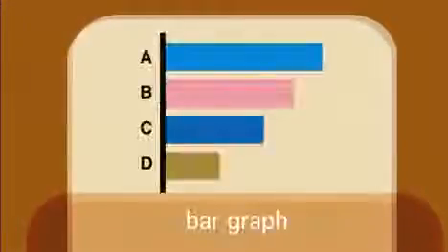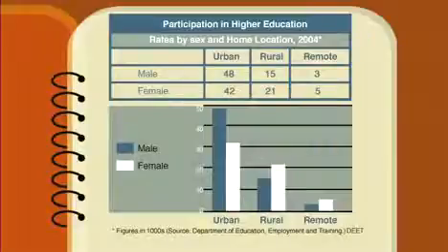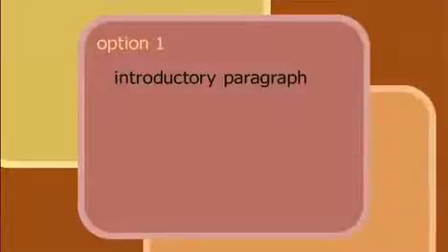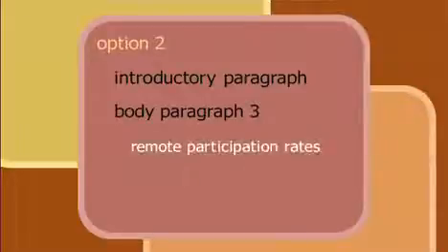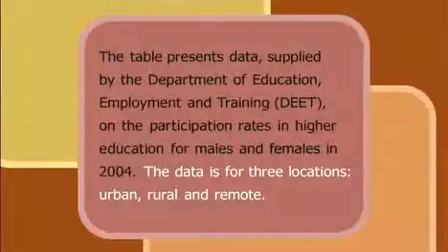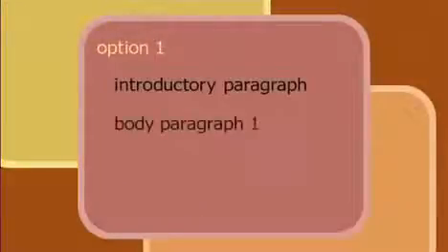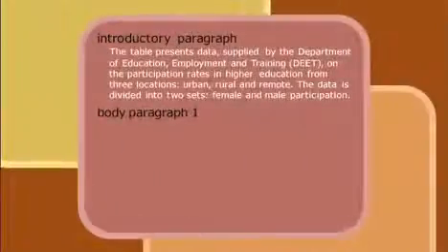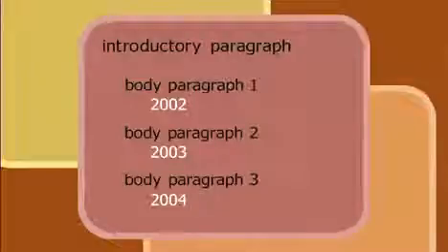how to practice english listening skills 7